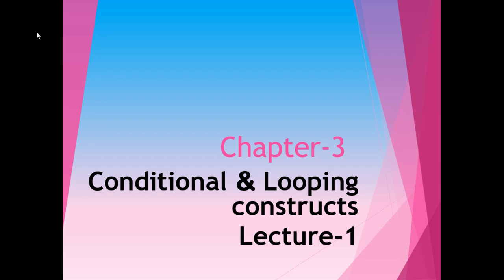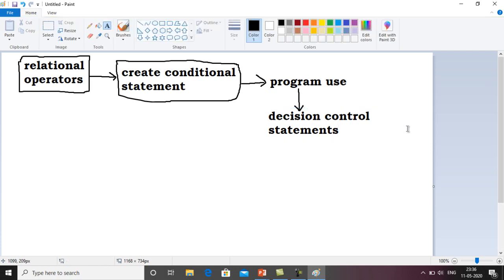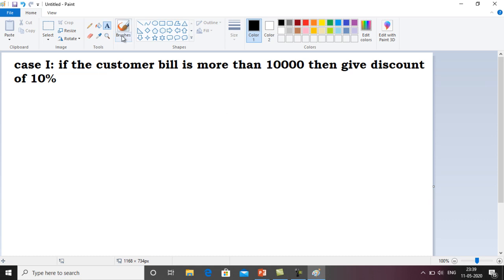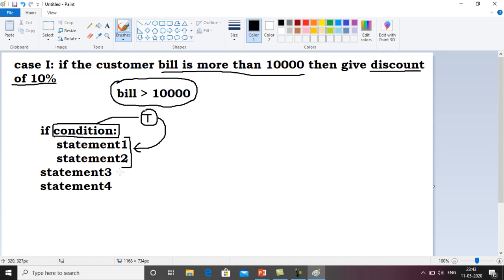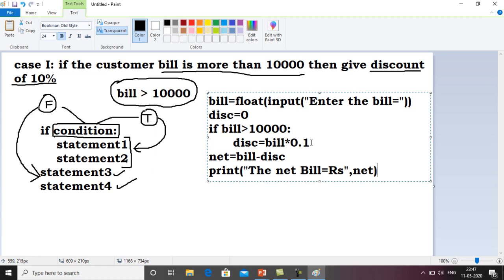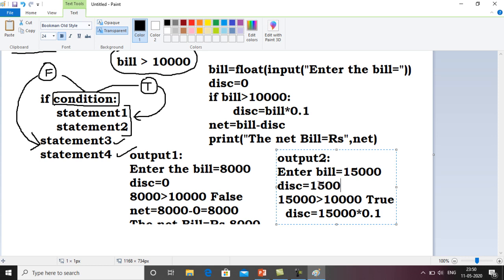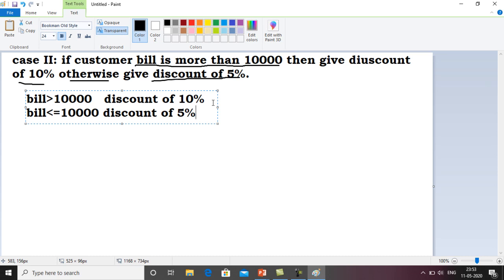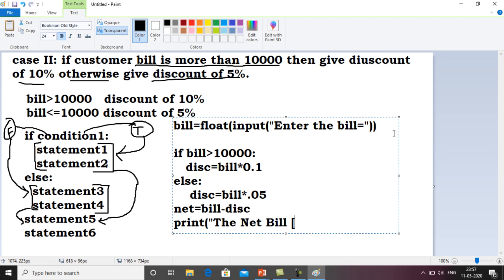Lecture1 conidition & loops